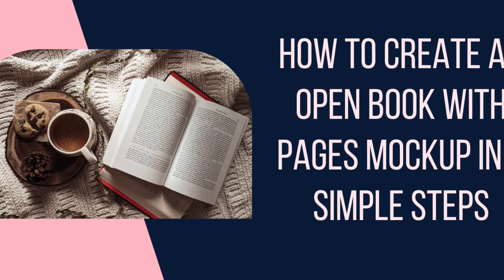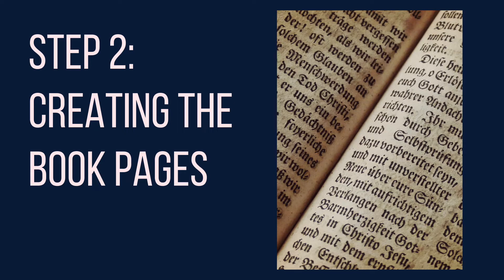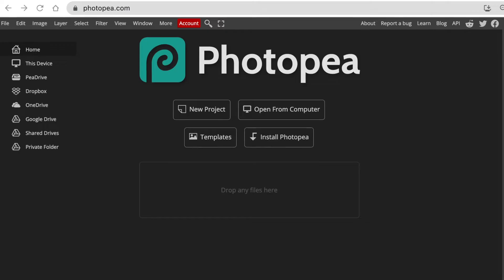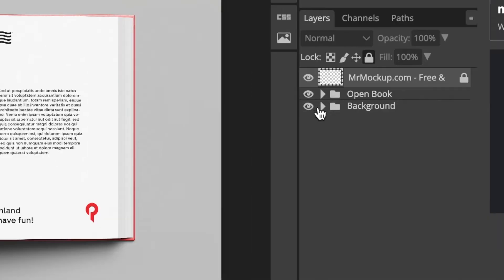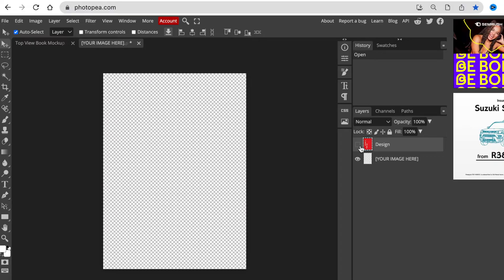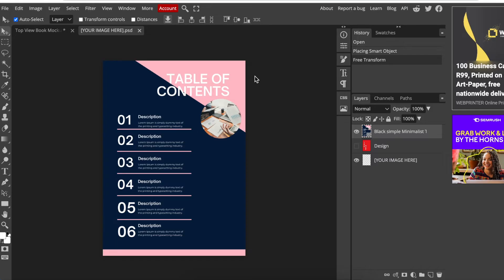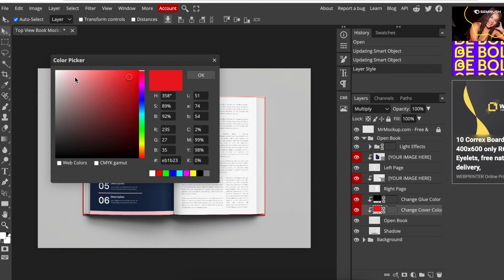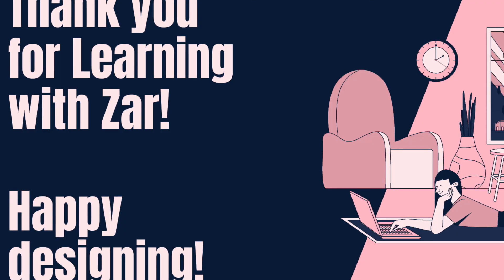How to create a Open Book with pages mockup in 3 Simple Steps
Join me as we share how to apply pages to a book mockup as requested by one of our community members Stephanie, enjoy the video, and don't forget to join our Design with Zar community on YouTube.

Timestamp:
00:00  Intro
00:12 Step 1 - Search for mockup
00:44 Step 2 - Create Book Pages
01:24 Step 3 - Apply pages to mockup on Photopea